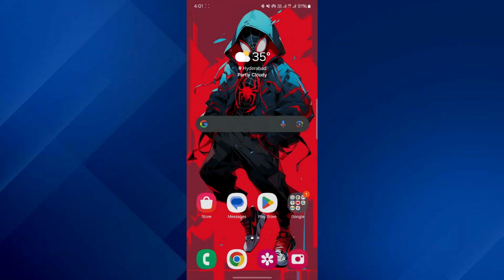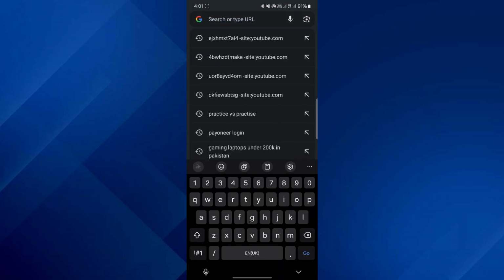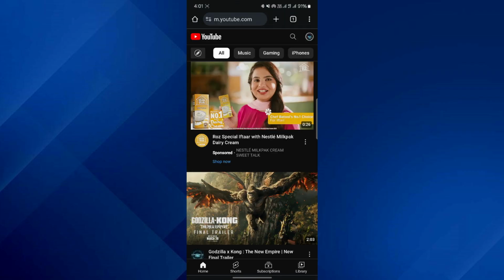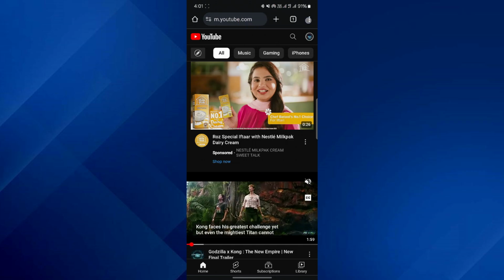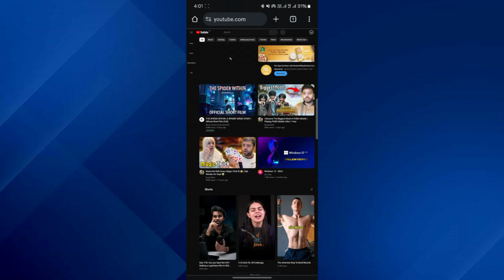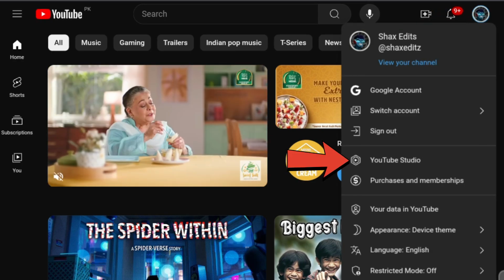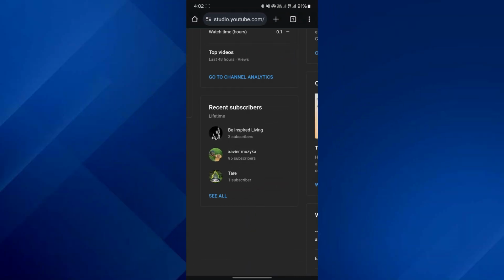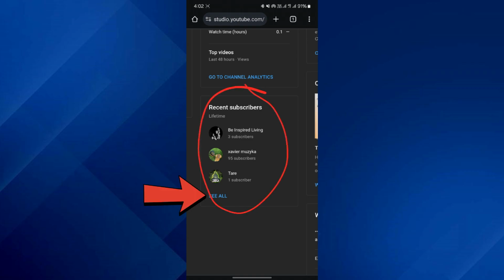How to see your subscribers on youtube - A to Z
In this tutorial on how to see YouTube subscribers, we'll show you exactly how to access this information. Understanding your subscriber base is essential for content creators looking to engage with their audience and track channel growth.